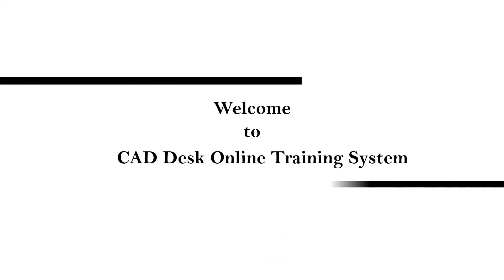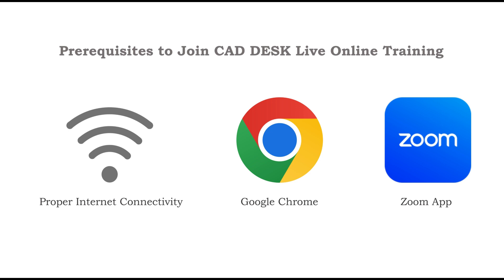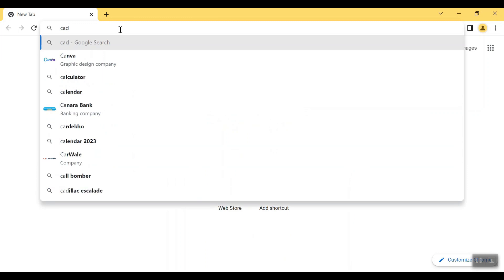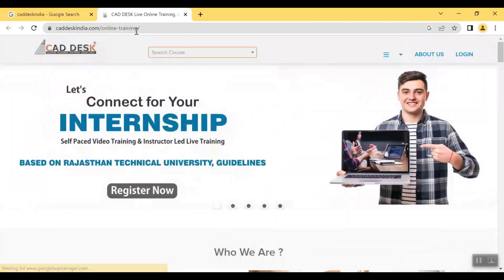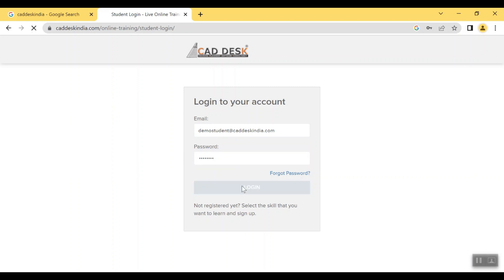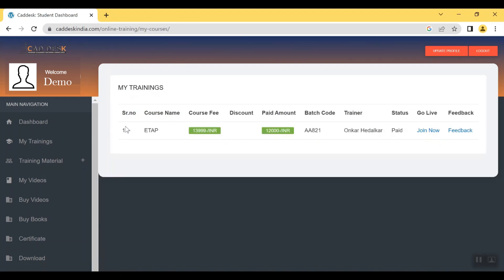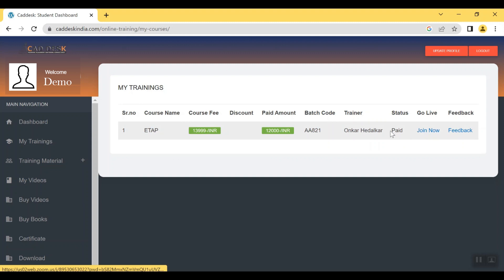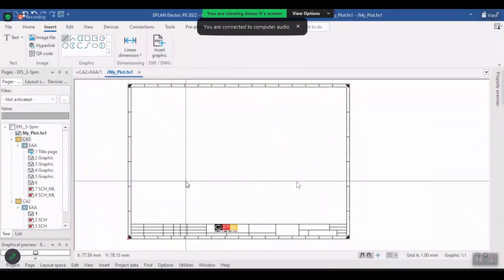Join CAD Desk Online Live Classes For mechanical, Civil, Architecture, Electrical and all Students